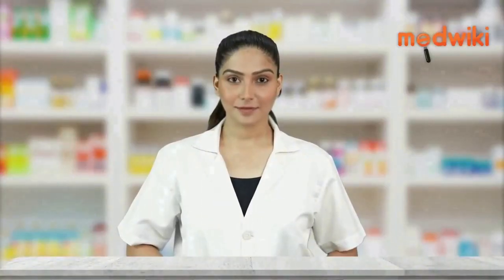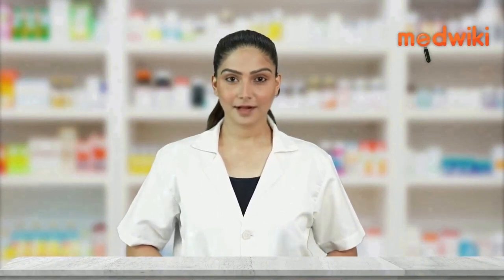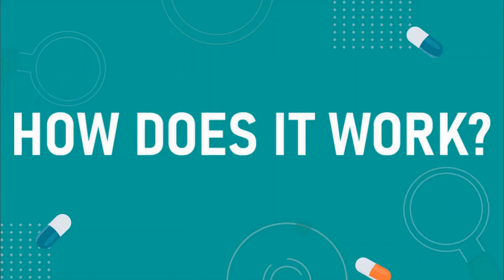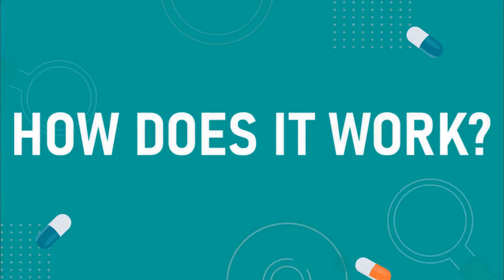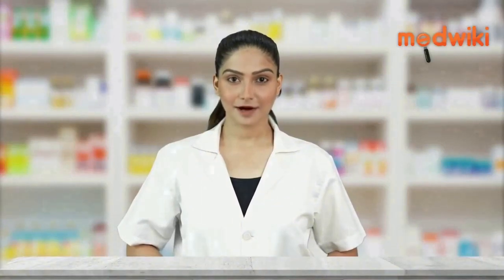Ocuvir 800 DT Tablet - Uses, Benefits and Side Effects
Ocuvir 800 DT Tablet
Composition- Acyclovir (800mg)

Introduction
It is used to treat the symptoms of cold sores (Herpes Labialis) and Genital Herpes.
It works by stopping the spread of the herpes virus in the body.
Take this medicine in the dose and duration as advised by your doctor. It may be taken with or without food.